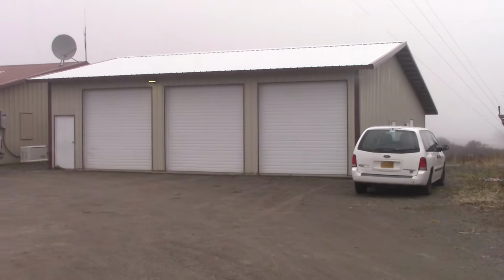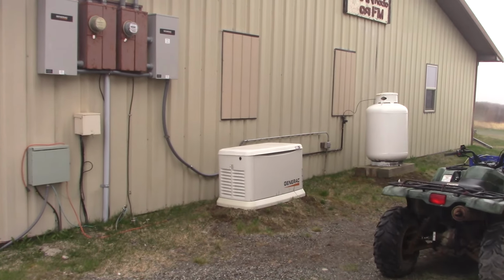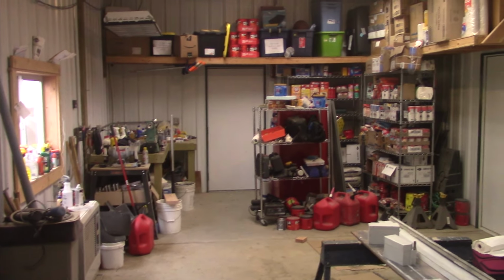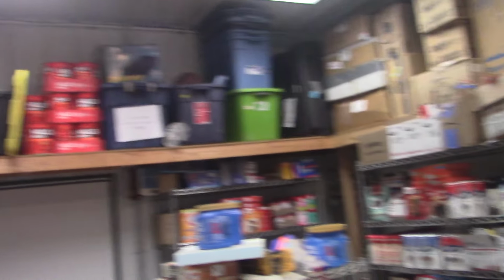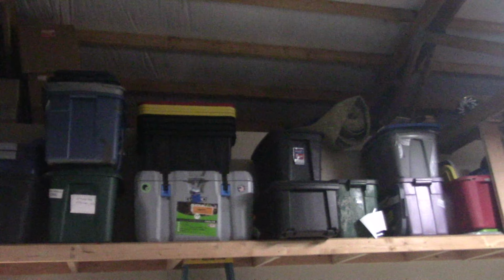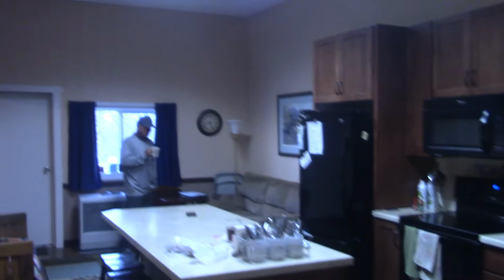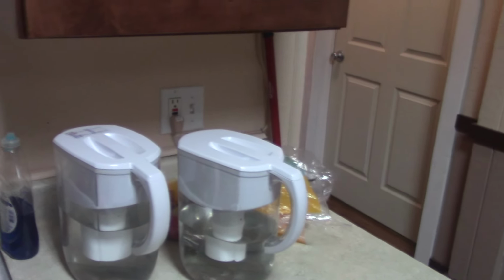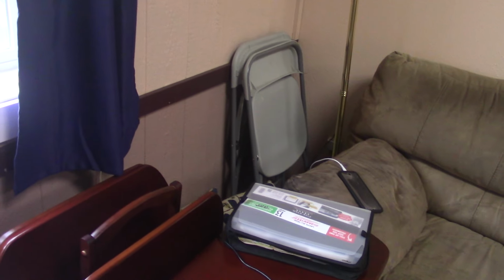KAKN 100.9 FM Garage Apartments - May 27, 2024 @ 8:30 AKDT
A walk through of the KAKN FM Garage Apt.s is illustrated, "The Bunk House" was forgotten to be included, but is available on Video #1.  "The Bunk House" is not used for sleeping or habitating.  The Garage Apt.s will be where the Calvary FLC Alaska Mission Brigade will be residing.

There are two bedrooms, Apt. #1 has Qty 2 - Twin Beds, Apt. #2 has Qty 2 - Single beds and a set of bunk beds for a total of Qty 4 beds in Apt. #2.

There is a large amount of food in the cupboards and likely some left in the refrigerator, I'll send a short Audio clip with what is left when Dewey Walkup and Rod Scheel are preparing to depart; like Lv in the June 9th or 10th timeframe.

The Alaska Mission Team sends greetings to all that will visit soon at Calvary FLC.